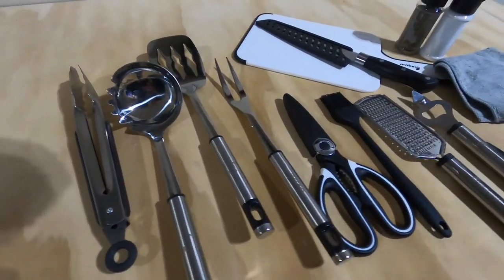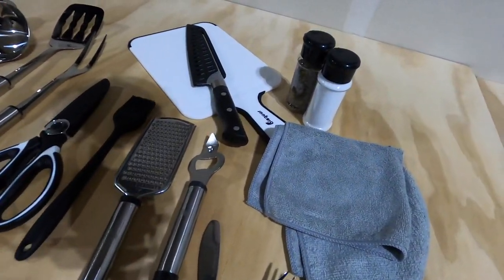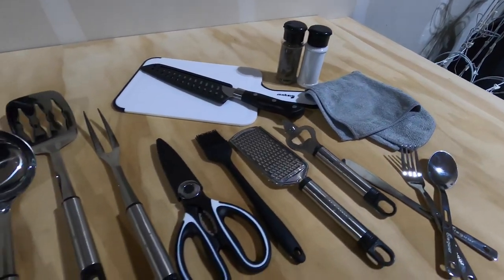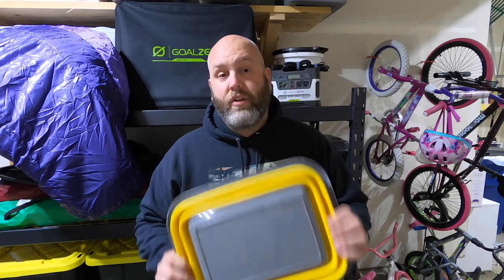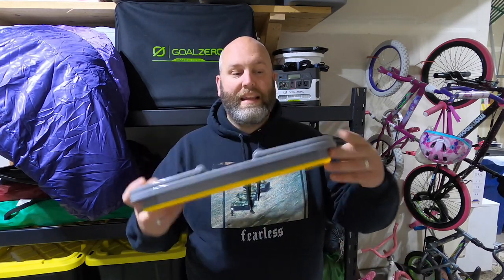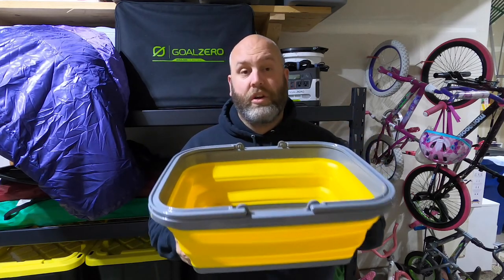7 MUST HAVE ITEMS for Camping & Overlanding - Off-road Overland Camping Tips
It is really easy to forget important items when packing for your camping or overlanding trip. No one likes the feeling of "I can't believe I forgot that!" when you're out on the trail. Here are my 7 MUST HAVE ITEMS when packing for any off-road adventure.

Percolator Set:

Kitchen Pot Set:

Kitchen Utensil Set:

Water Buckets:

Survival Kit: